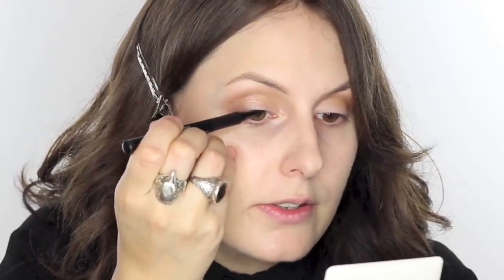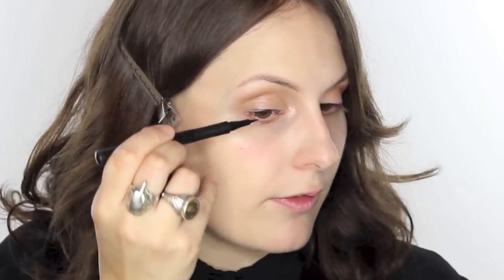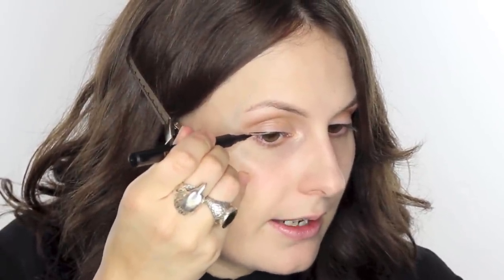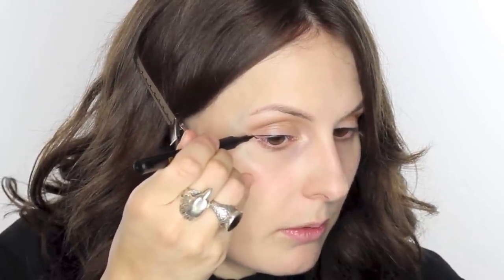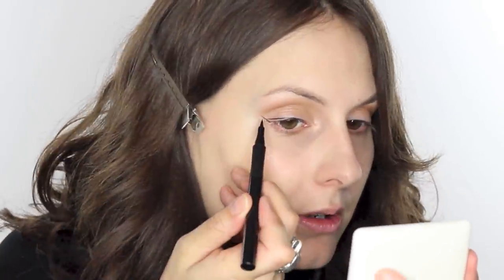Pale Skin and Pink Berry Lip Tutorial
Pale Skin And Pink Berry Lip - CLICK DOWN FOR MORE INFO* click on my blog link for product
Also you can now follow me on Periscope!

PRODUCTS MENTIONED:
-L'Oreal True Match Foundation
-Becca Ultimate Coverage Concealing Cream 'Banana'
-Soap And Glory One Heck Of A Blot Powder
-Becca Lowlight Highlight Perfecting Palette Pressed
-Nyx Micro Brow Pencil 'Ash Brown'
-Elizabeth Arden High Intensity Liquid Eyeliner 'Jet Black'
-Fairy Drops Scandal Queen Mascara
-Benefit Creaseless Color Wash 'Honey Talks' from Party Peepers Set
-H&M High Impact Eye Colour 'Gingerbread'
-Rimmel London The Only 1 Lipstick 'Under My Spell'